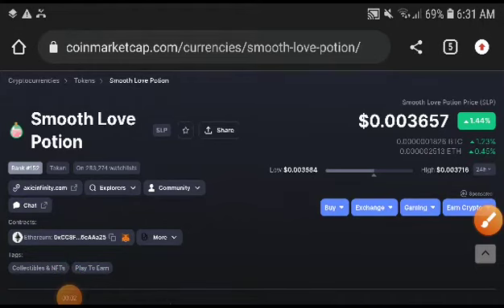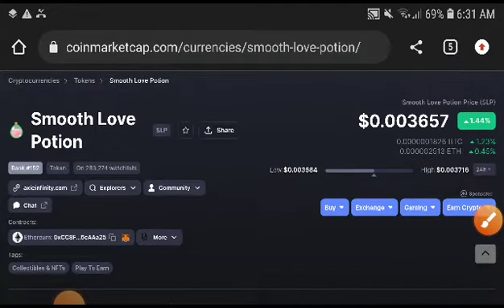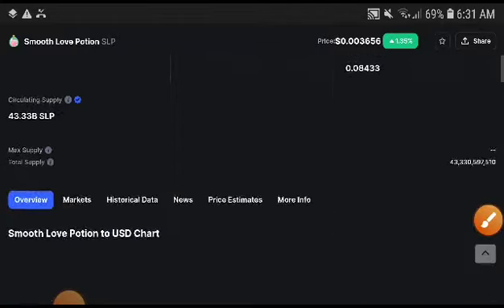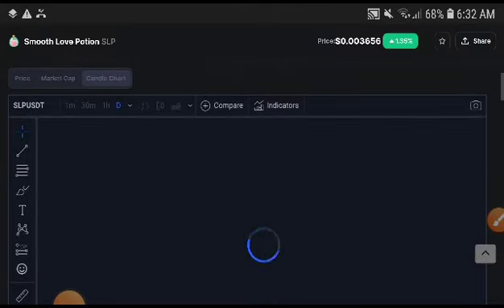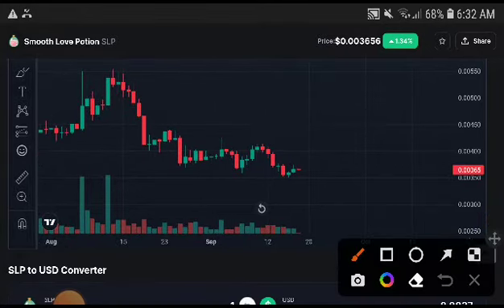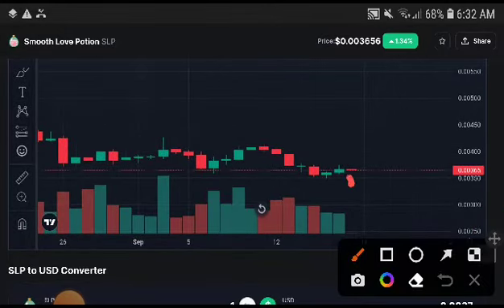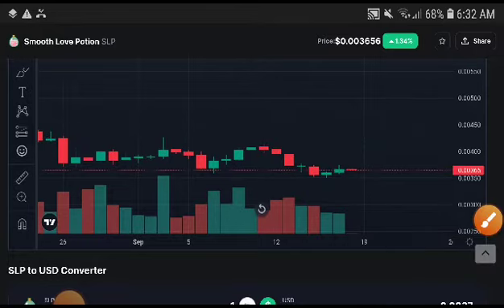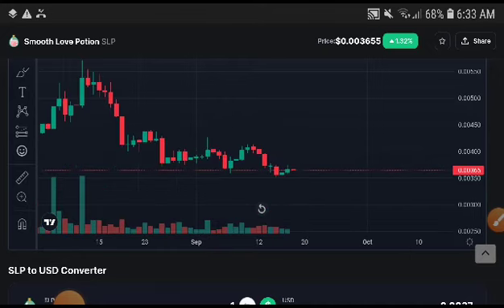SLP Huge Alert! Smooth love Potion SLP Price Prediction & Analysis! SLP News Today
Queries Solved:
1.  today target
2.  price today
3.  price prediction
4.  token today target